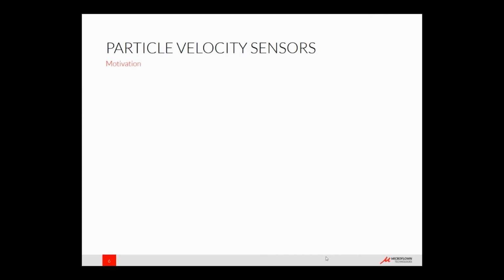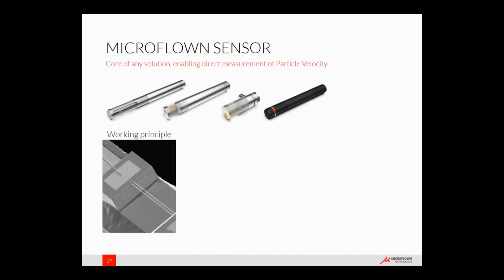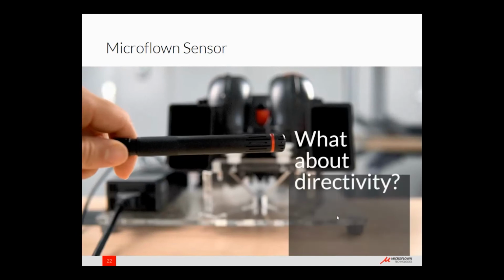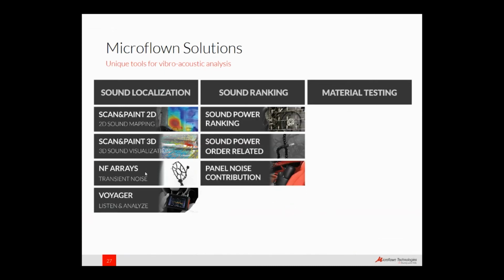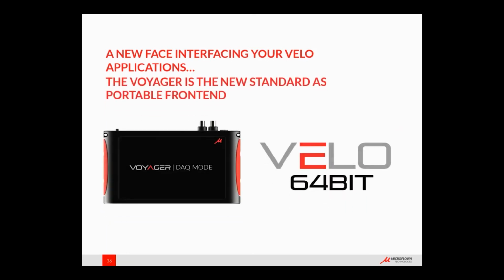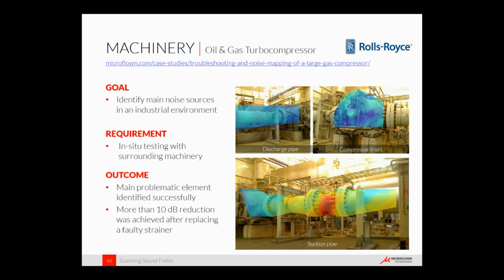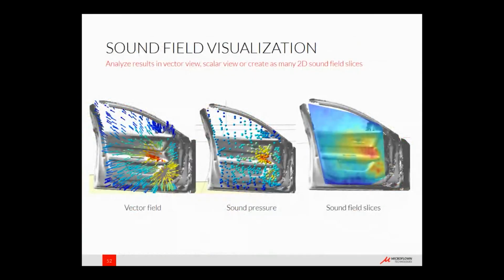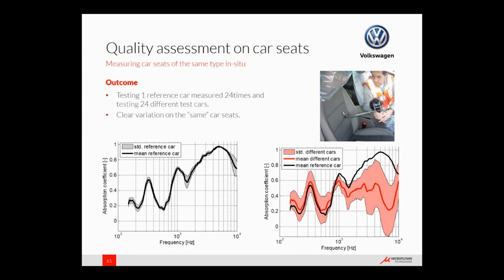Warkwyn Webinar Get to know Microflown 2021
Kent Peterson from Warkwyn spends an hour with Jeroen Verbeek, sales manager of Microflown, discussing the product line and the amazing Microflown technologies.

0:00 Intro
1:18 What is Microflown?
9:12 Microflown Sensor
31:31 Microflown Solutions
38:42 Microflown Voyager
46:38 Scan & Paint 2D
1:00:54 Scan & Paint 3D
1:12:44 In-Situ Absorption Testing